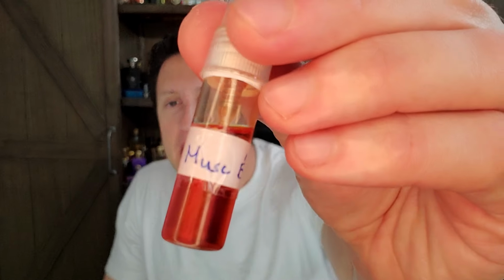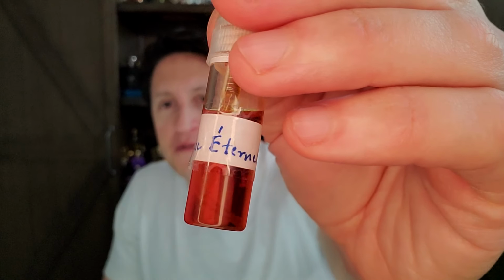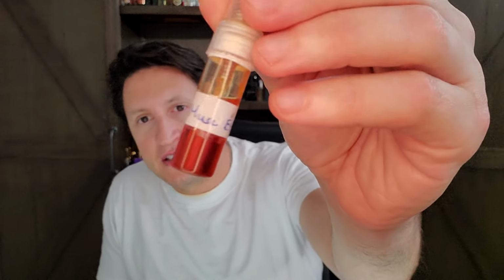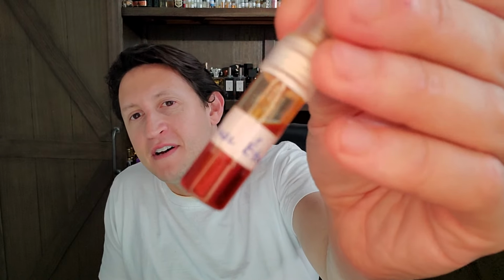Sherwood Parfums 🏡 Musc Éternel (2022) Early Impression Fragrance Review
This is my late night insight review of Musc Eternel by Sherwood Parfums created by Prakhar Gupta in 2022.

Other Fragrances Discussed During This Episode:
Sherwood Inexplicable (2022)